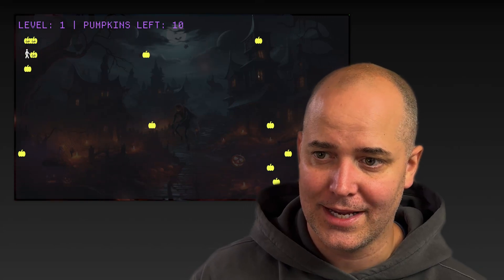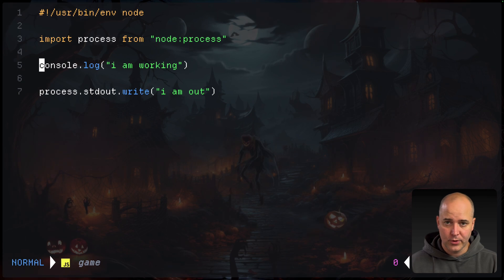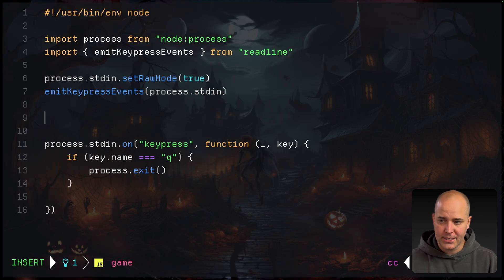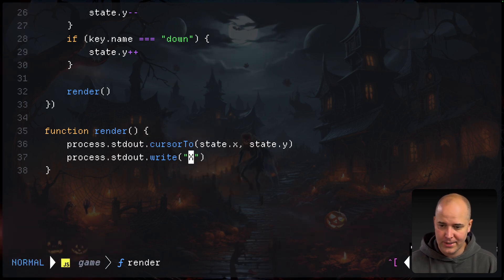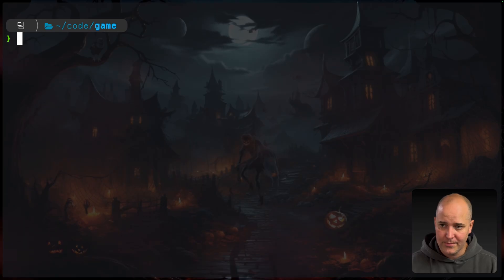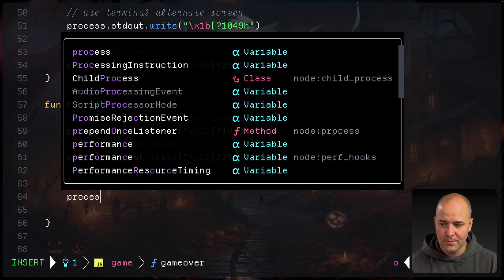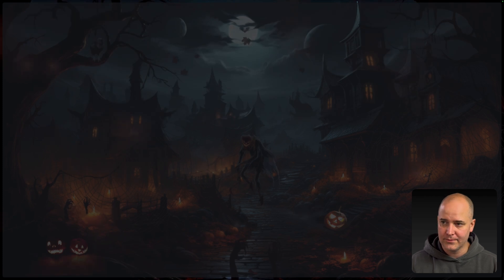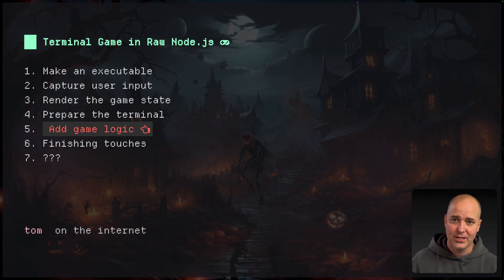YOU can write a game in Node.js in the terminal without dependencies. (intermediate JavaScript)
Terminal: Wezterm
Font: Departure Mono
Theme: Cyberdream
Tom: Tom
Editor: Neovim